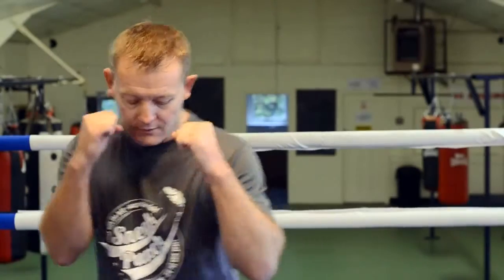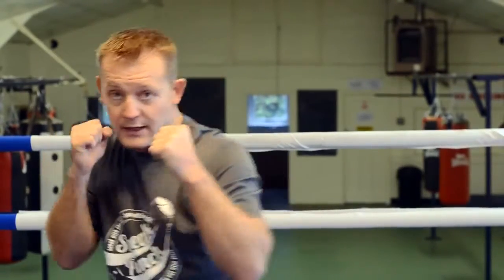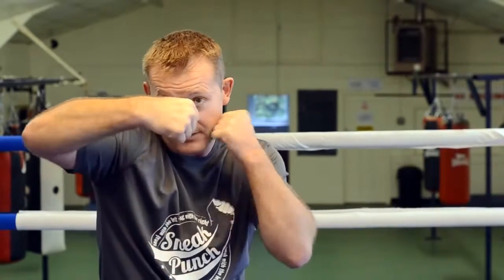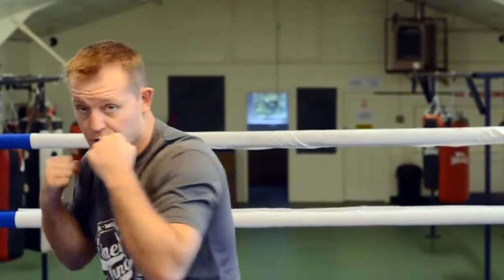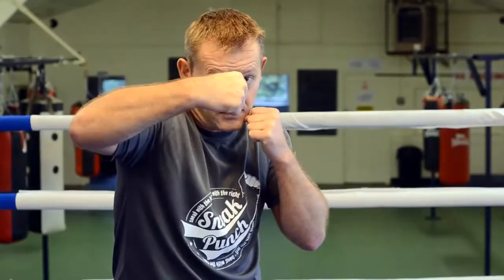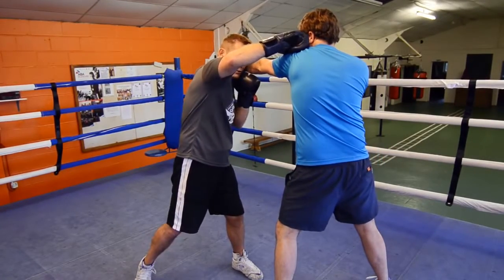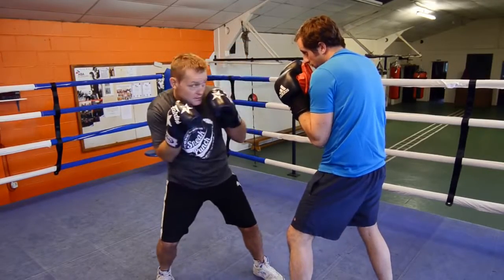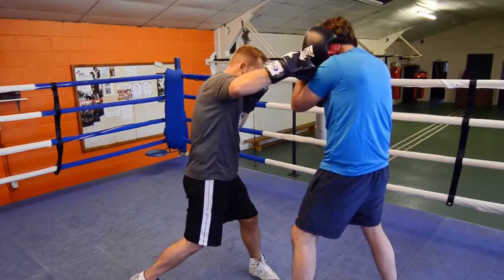Right Hook Learn Boxing Quick Videos